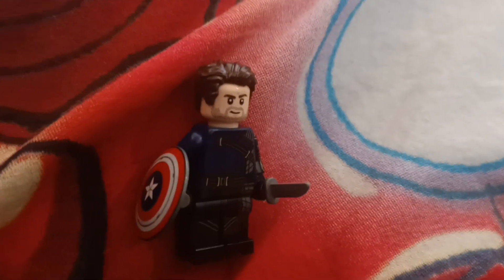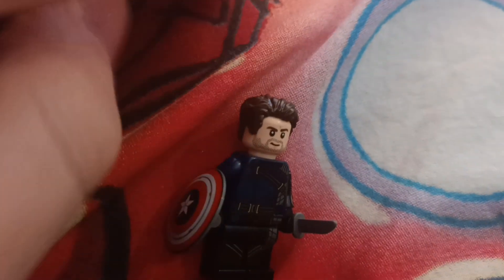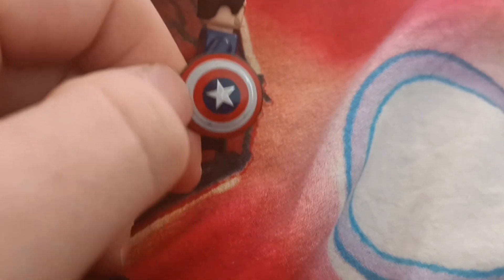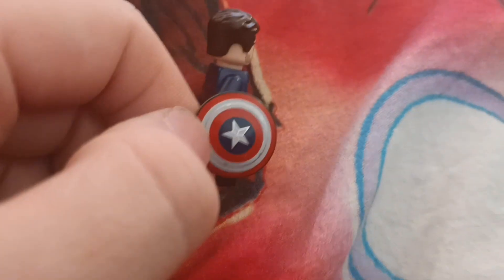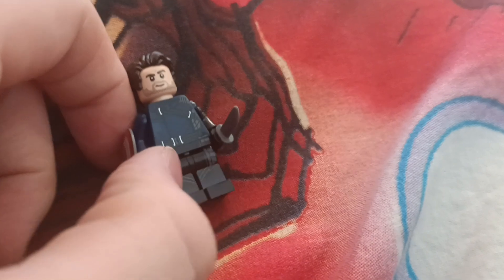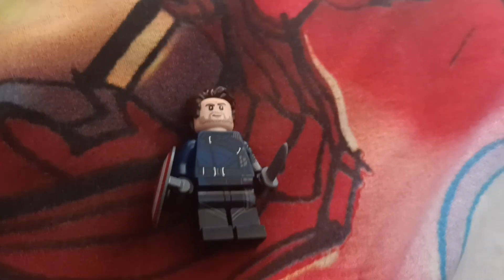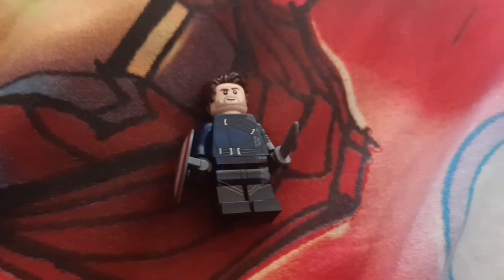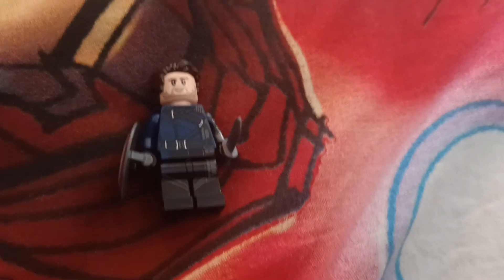lego Winter soldier Minifigure